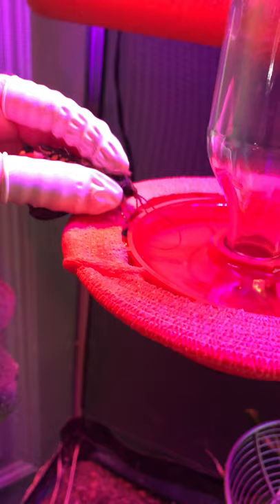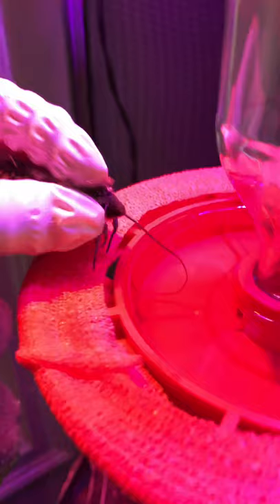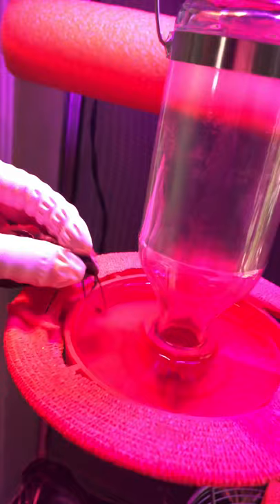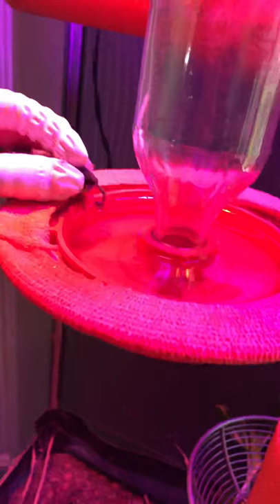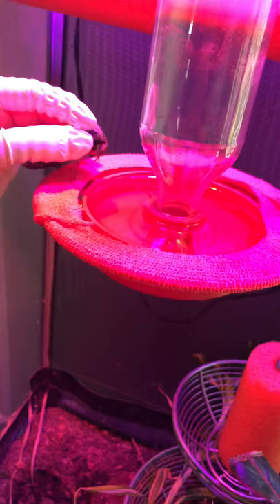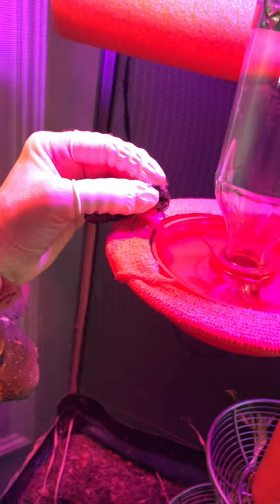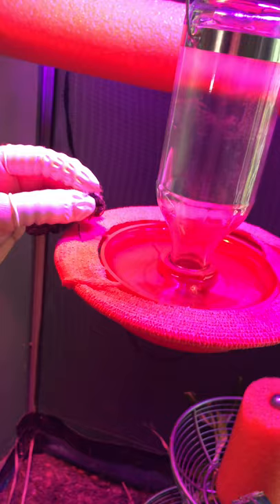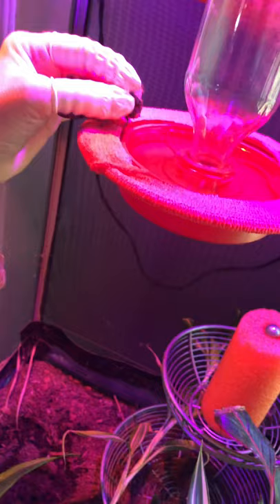Hornworm breeding -How to hand feed your manduca moth its nectar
Hand feeding your manduca moth to keep its strength up for BREEDING yay!!!